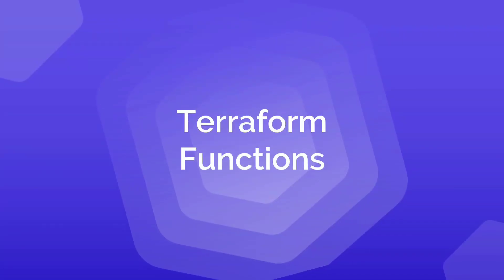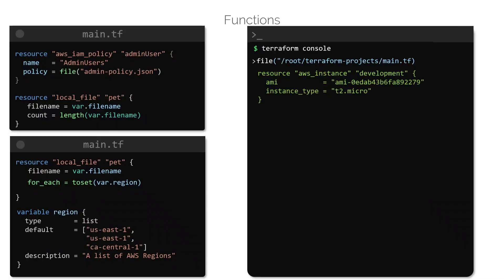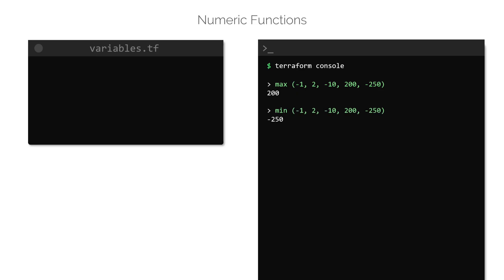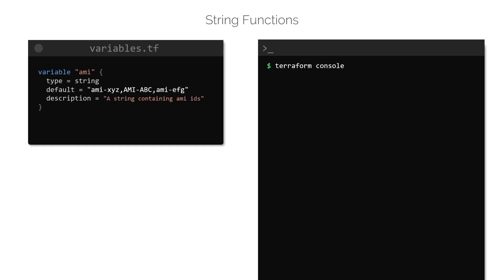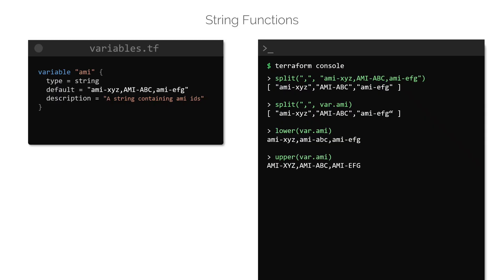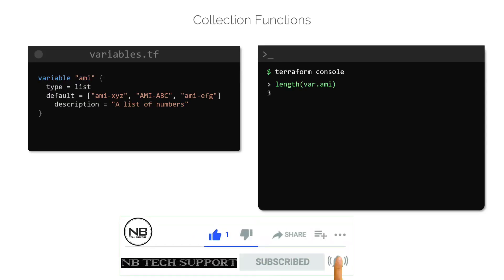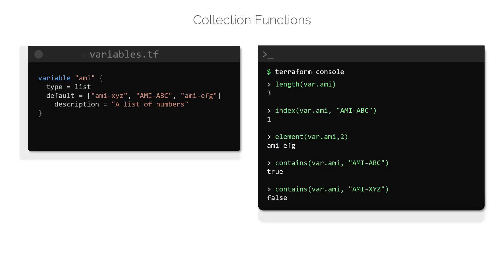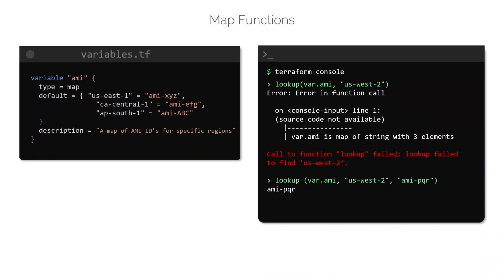More Terraform Functions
NB Tech Support Channel contains the most practical information on the task regarding the Devops.

In this video, I am going to explain DevOps IAC , What is What are  Terraform modules in Infrastructure & resources Infrastructure as Code terraform.

Happy Learning!

Good Luck!!!